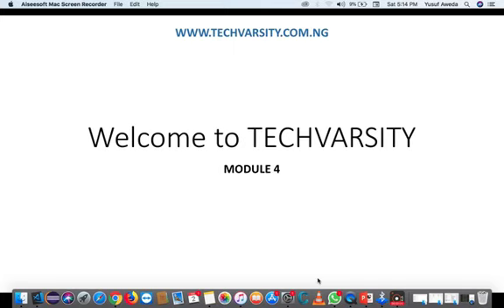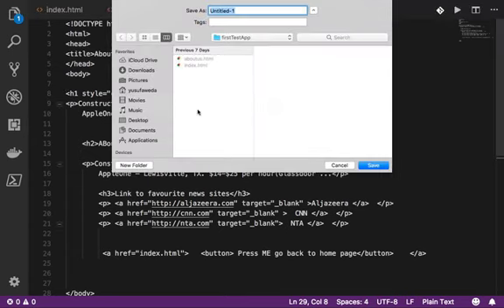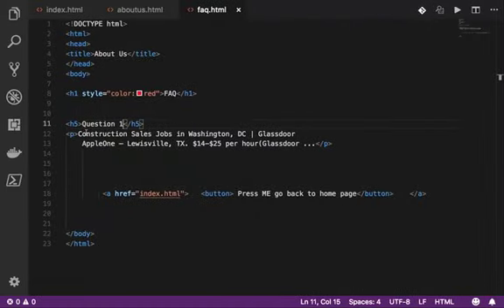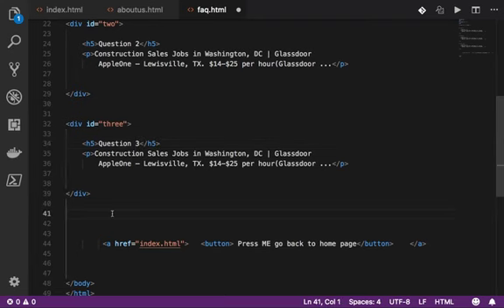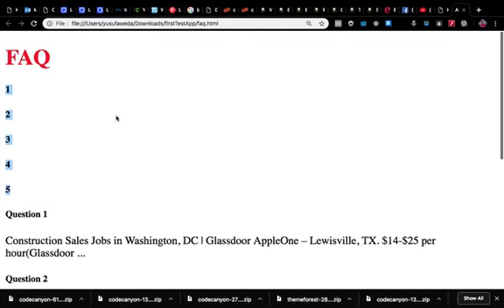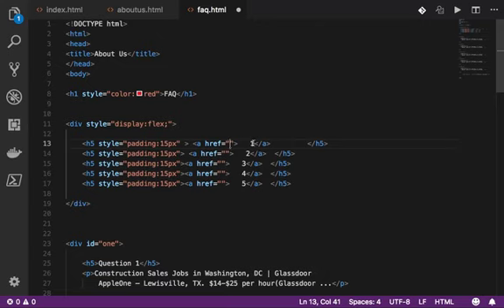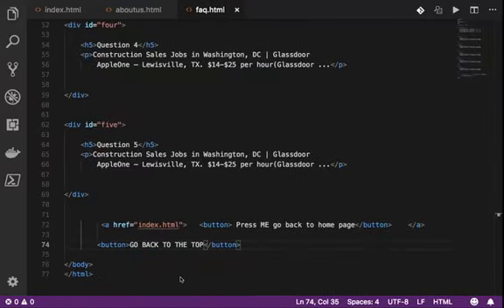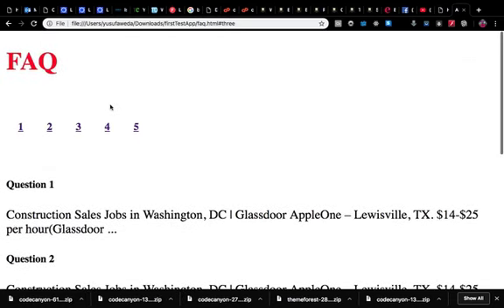Techvarsity Module 4